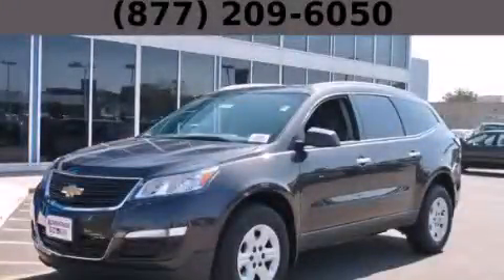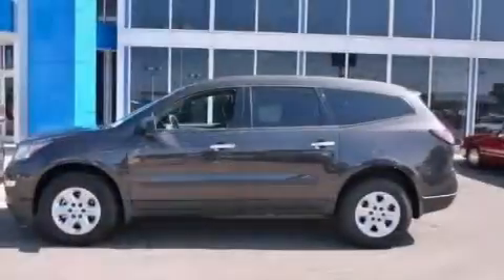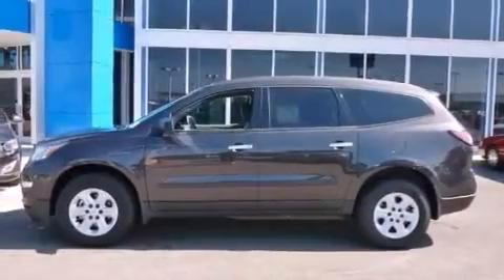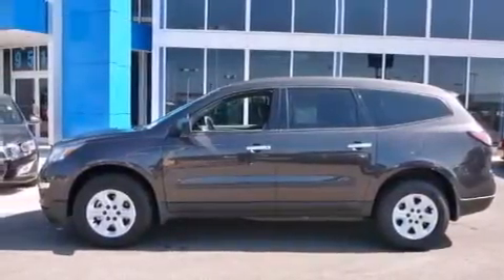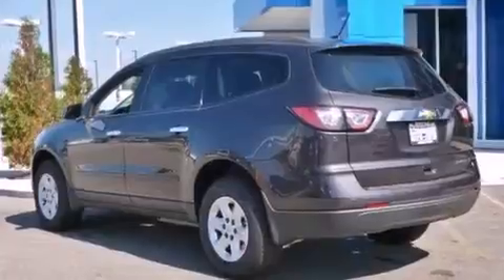2014 Chevrolet Traverse Chicago IL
Year : 2014
 Make : Chevrolet
 Model : Traverse
 Engine : 3.6L SIDI V6
 Trans . : Automatic
 Exterior : Gray
 Miles : 10
 Interior : Other

 2014 Chevrolet Traverse Hodgkins IL